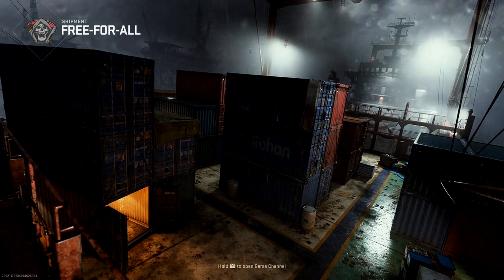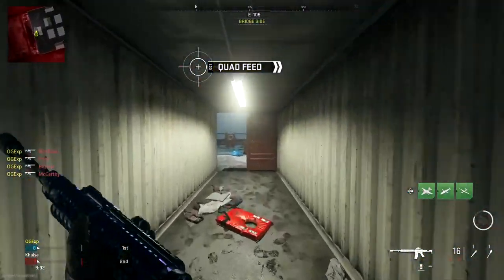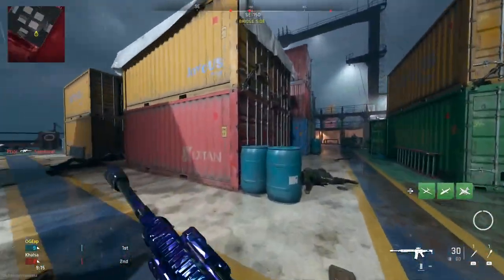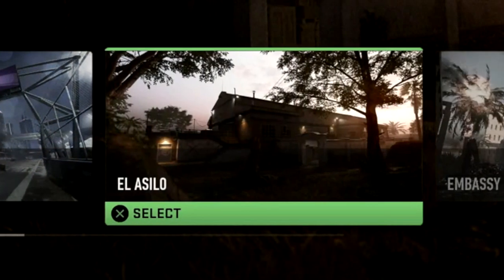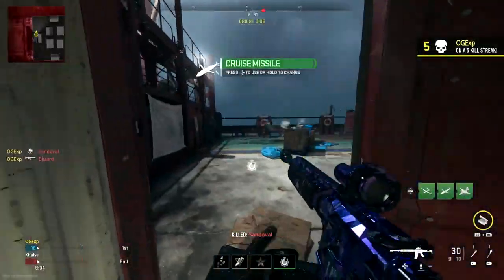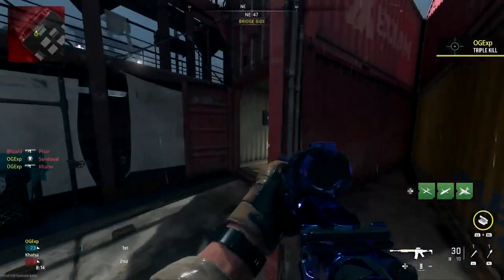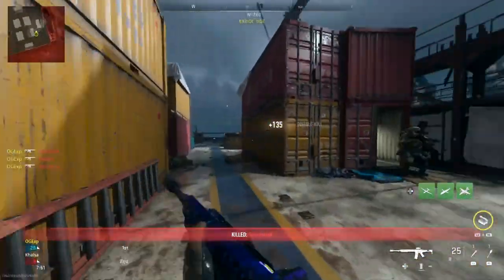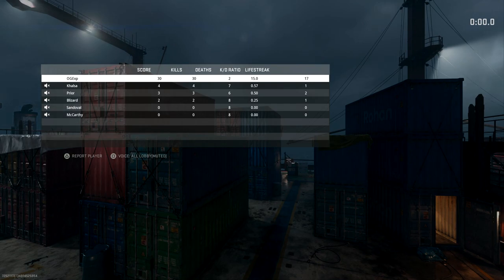Modern Warfare 2 EASY PLATINUM Camo Tutorial (Easy Longshot Guide)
Gaz x

- Extra Tags -